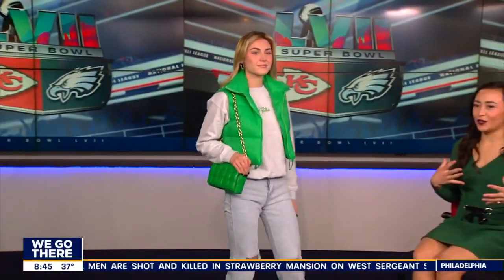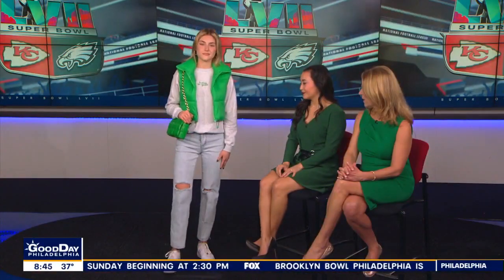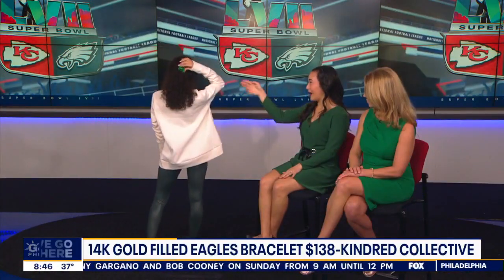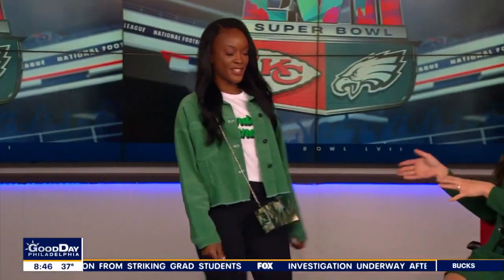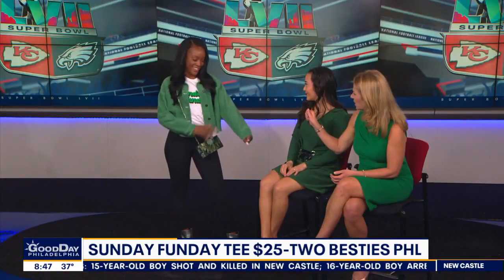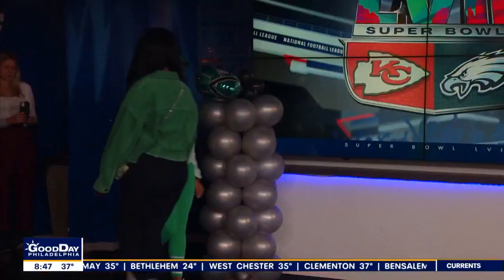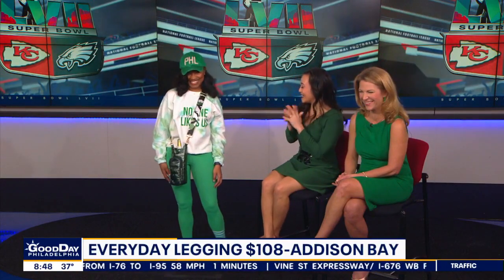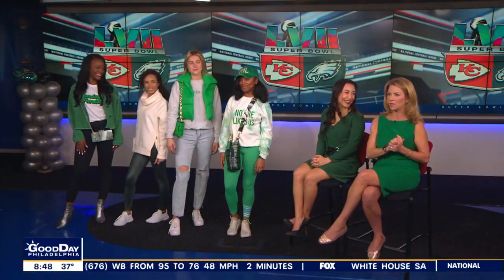Eagles style: Tips and tricks to style your 'Eagles Green' for Super Bowl Sunday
Who says Eagles gear can't be stylish too? Bring your team spirit to the next level with these fashion tips.